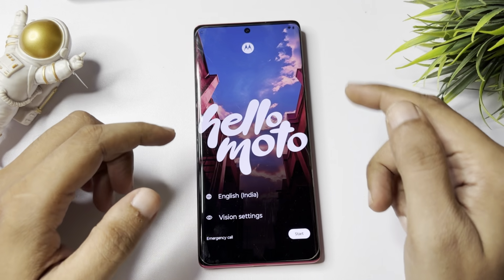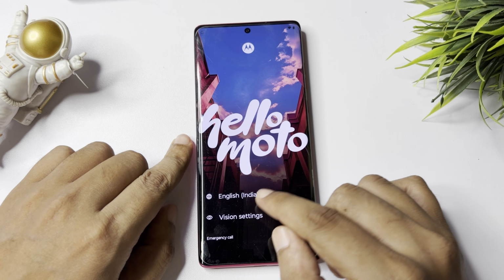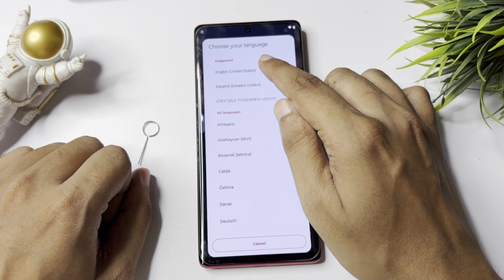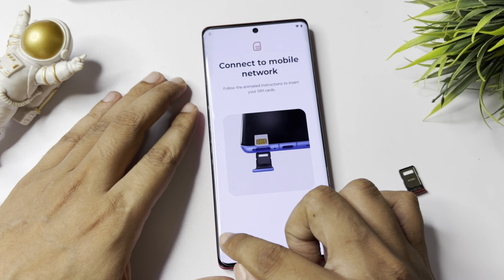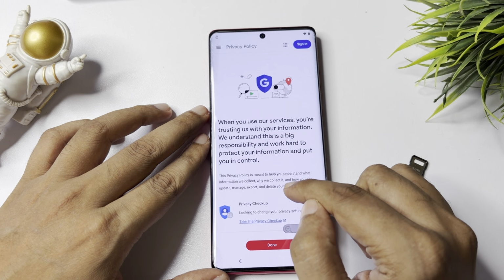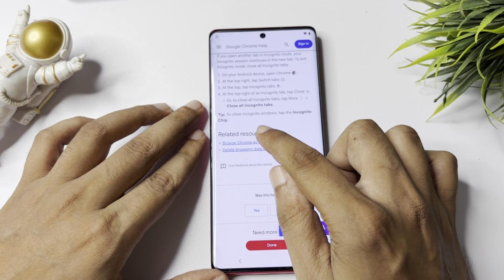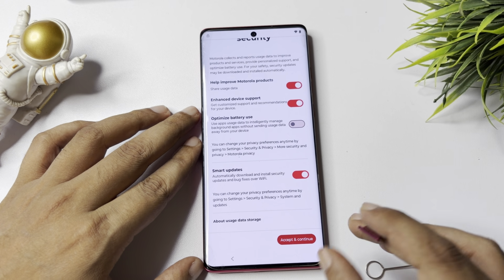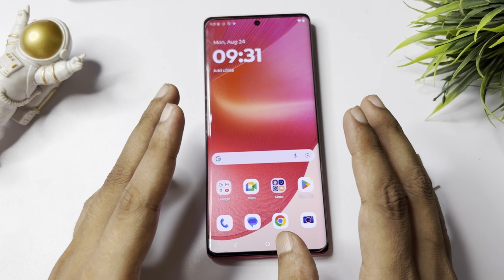Motorola FRP Bypass 2026 | Android 15/16 | Skip Google Account lock | All Moto Devices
🔥 Motorola FRP Bypass 2026 | Android 15/16 | Google Account Verification | All Moto Devices

Are you stuck on the “Verify Your Account” screen after a factory reset? In this video, we cover Motorola FRP, Google Account Verification, and legitimate recovery options for supported Motorola smartphones running Android 15 and Android 16.

This updated 2026 guide discusses Motorola FRP Bypass, Factory Reset Protection, Google Account verification, security patch considerations, and device recovery information for supported Motorola models.

🔥 This Guide Covers:
✅ Motorola FRP Bypass 2026
✅ Motorola Google Account Verification
✅ Motorola FRP Lock & Factory Reset Protection
✅ Android 15 & Android 16 Motorola Devices
✅ Latest Security Patch Considerations
✅ Motorola “Verify Your Account” Screen
✅ Google Account Recovery
✅ Motorola Setup & Device Recovery
✅ FRP-related information for supported Moto devices

📱 Motorola Razr Series:

Motorola Razr 60 Ultra, Motorola Razr 60, Motorola Razr 50 Ultra, Motorola Razr 50, Motorola Razr 40 Ultra, Motorola Razr 40, Motorola Razr 2023, Motorola Razr Plus (2024), Motorola Razr Plus (2025).

🌎 Global Device Support:

This guide is intended for supported Motorola devices worldwide, including models sold in the United States, United Kingdom, Germany, France, Italy, Spain, Netherlands, Belgium, Poland, Portugal, Ireland and other European and global markets.

Availability and behavior may vary depending on the exact model, region, Android version, carrier configuration, and security patch level.

This video is provided for educational and legitimate device-recovery purposes only. Factory Reset Protection (FRP) is a security feature designed to protect devices after an unauthorized factory reset. Always use your own Google Account and official recovery options. Do not use this information to access a device that you do not own or have permission to recover.